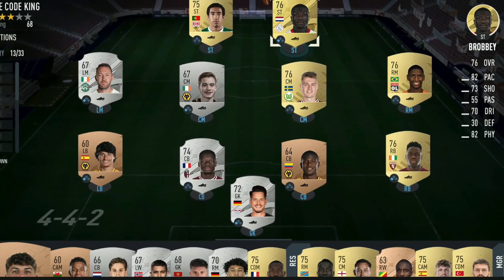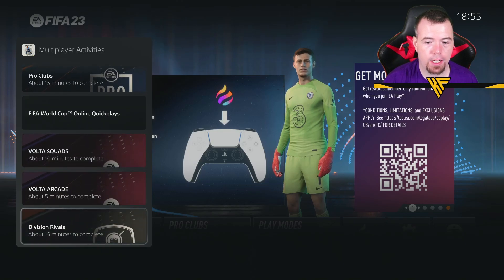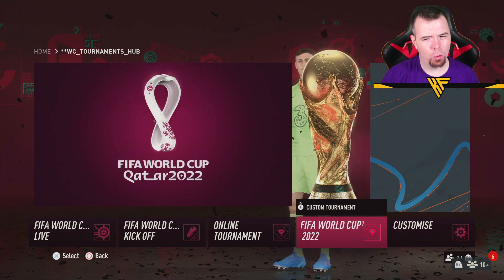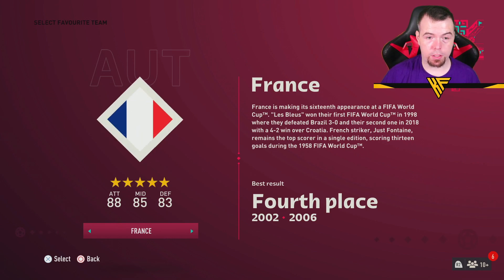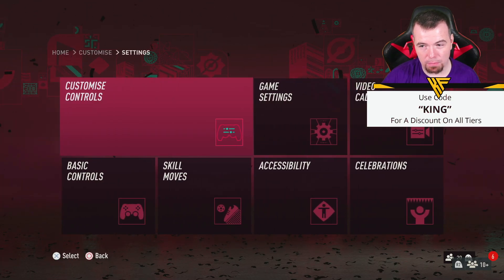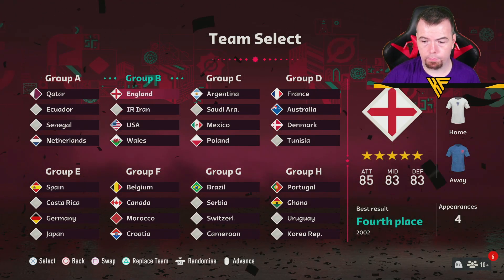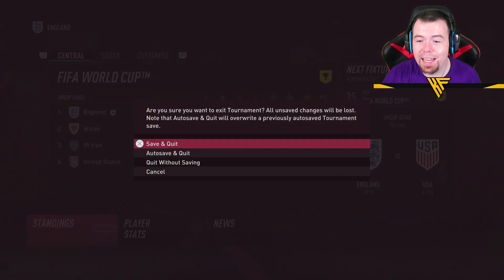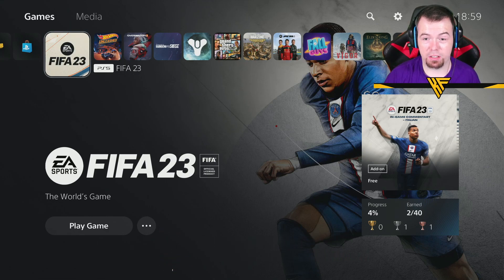We Got To See The World Cup Mode In Fifa 23 On PS5!!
yo guys welcome to another Special Fifa video, this is a way to see what the world cup mode is gonna be like for fifa 23, hope it helps and hope you help out the channel